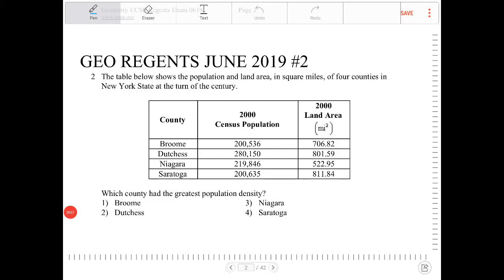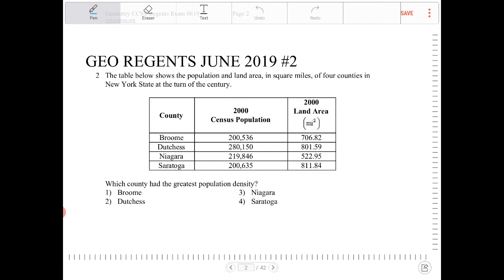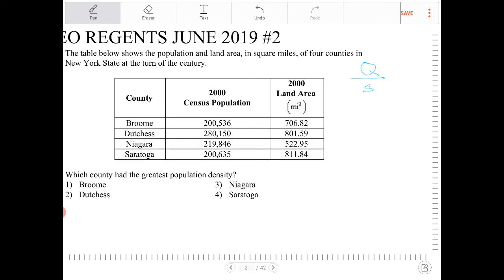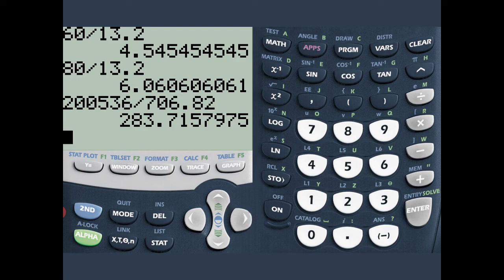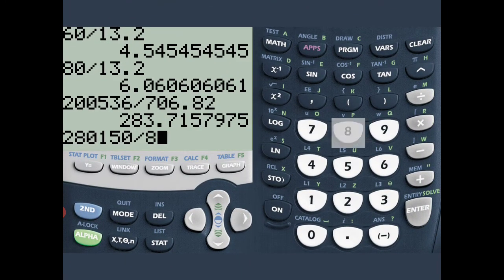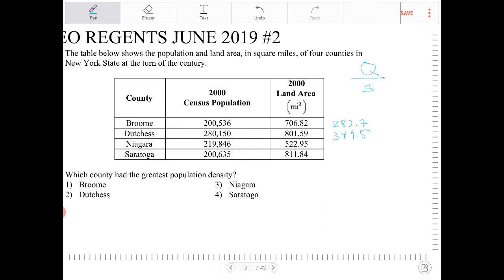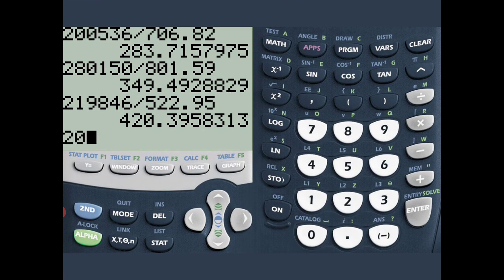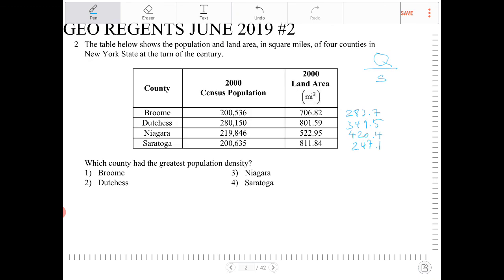NYS Geometry Regions June 2019 question 2